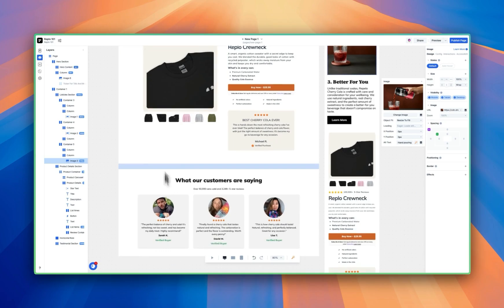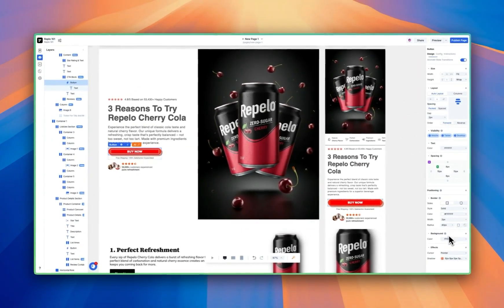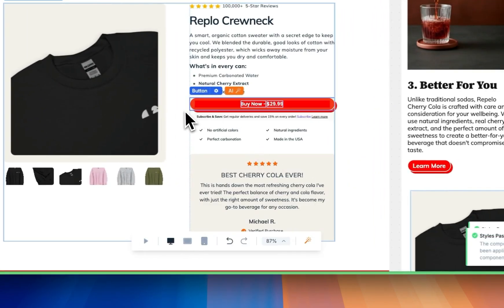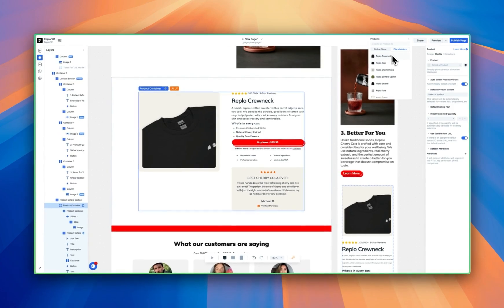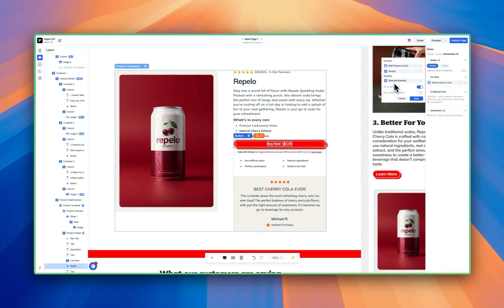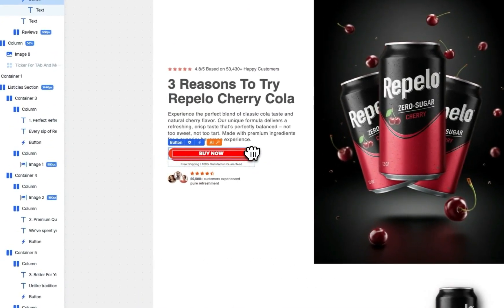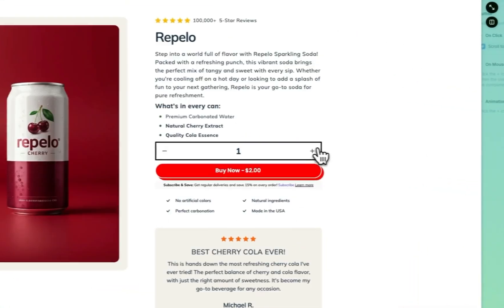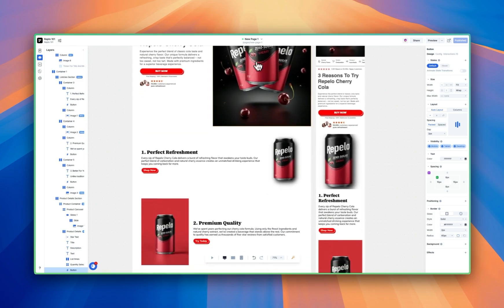Replo 101, Part 3 - Publishing Your First Landing Page on Shopify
In this video, we cover how to customize a product buy box inside of Replo. We also cover basic interactions such as adding products to cart.

Publish your first Shopify page using Replo, so you can start making more sales in less time, with less hassle.

Replo helps Shopify teams maximize their conversion rates by building effective campaigns, so businesses can sell more on the Internet.

From our landing page editor, to in-app analytics, A/B testing, to our AI-assisted builder, to ready-made templates, Replo helps you build better and faster—no code needed.